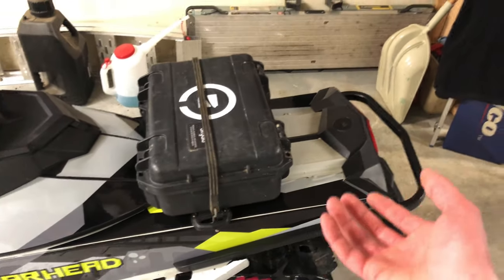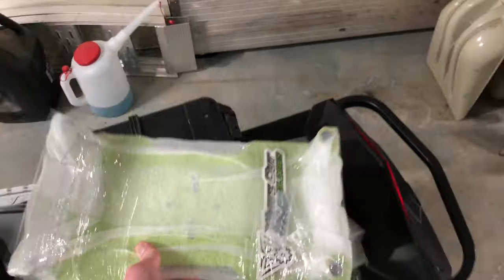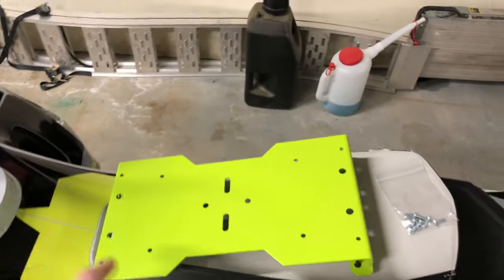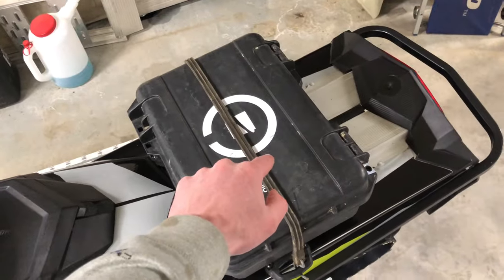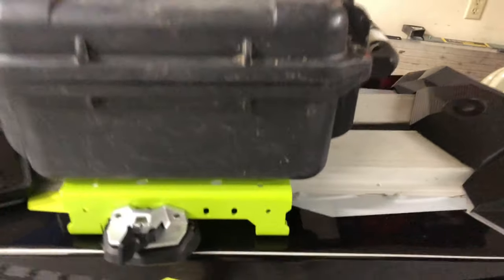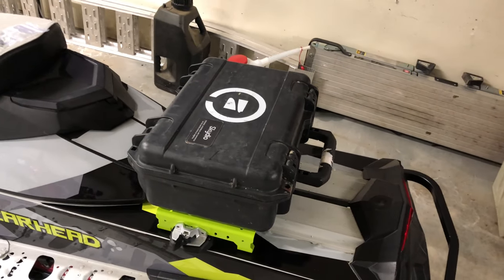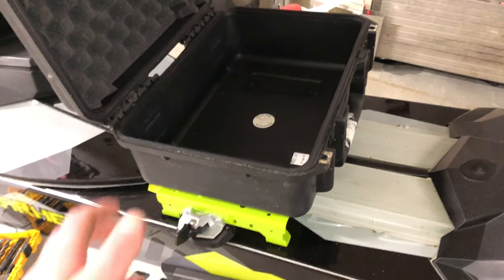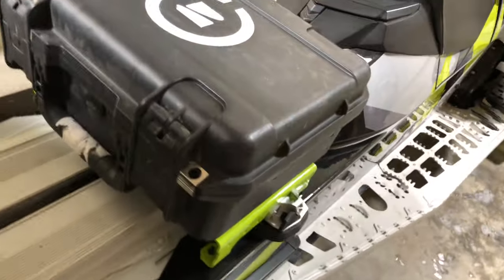Quick Mounting A Pelican Case On Your Snowmachine?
This mounting bracket from White Out Technologies ideally works with Ski Doo sleds, but they do sell adapters to utilize the Linq quick mount system on Polaris and Arctic Cat as well.